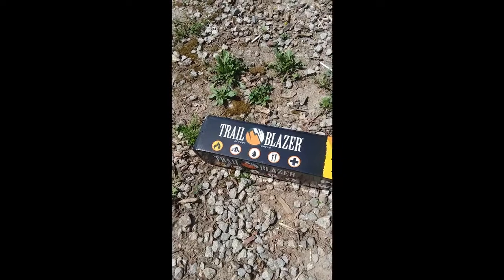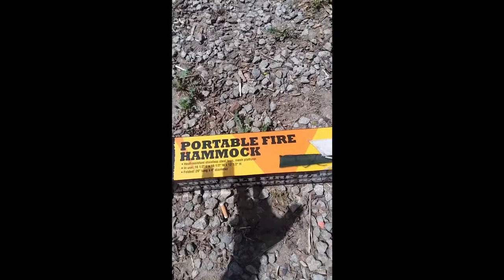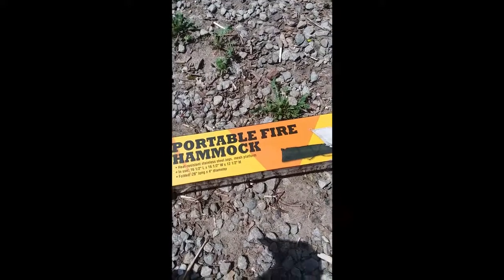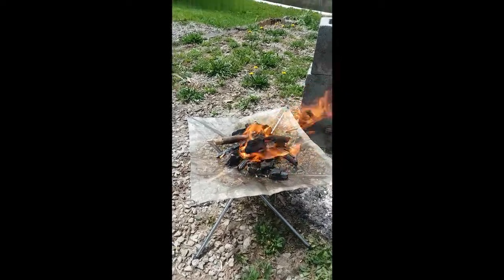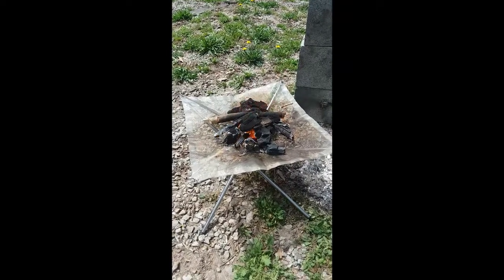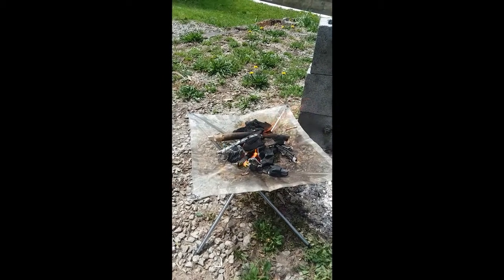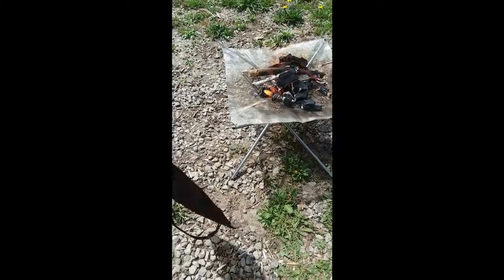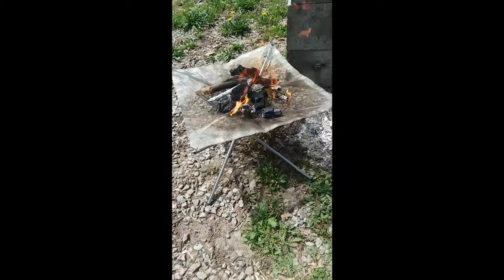Trail Blazer - Portable Fire Hammock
Portable fire without the burn in mess.